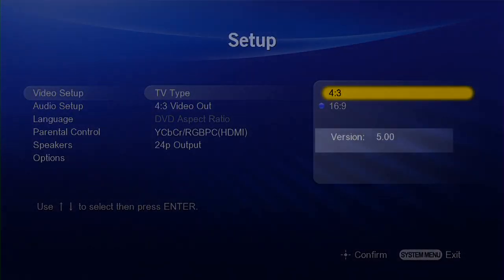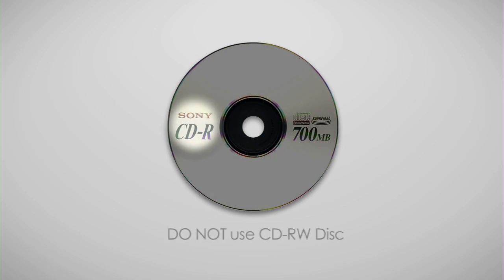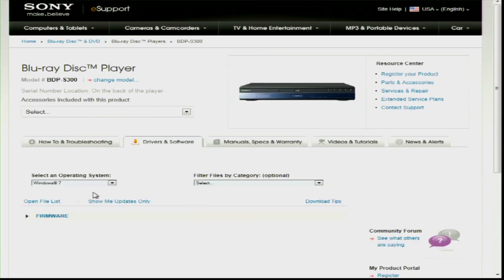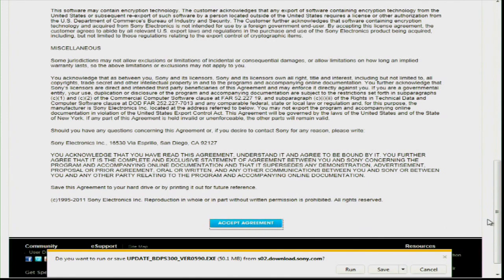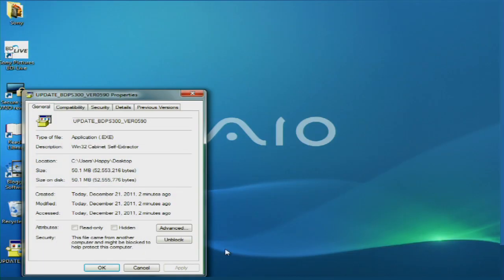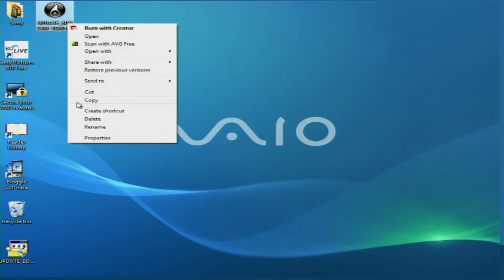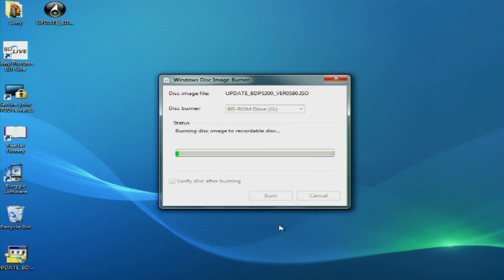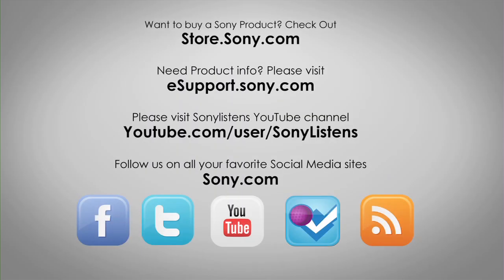How to update the firmware on your Sony Blu-ray Disc™Player that does not have internet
This Stay Informed.
Be the first to find out about the latest from Sony!

This video will walk you through the steps of updating the firmware on  your Sony Blu-ray disc™player that does not have access to the internet.   The latest firmware version ensures that you have the most current features and functionality.